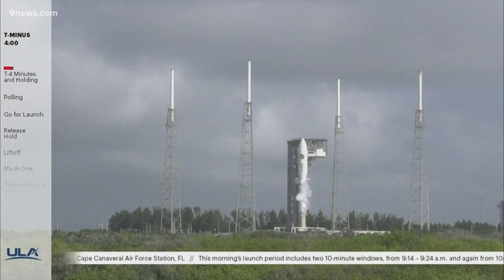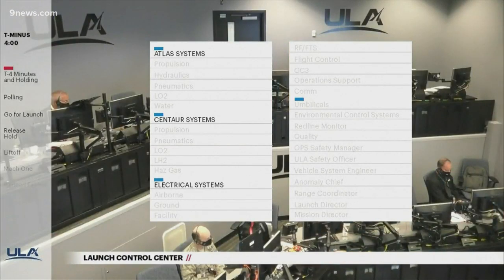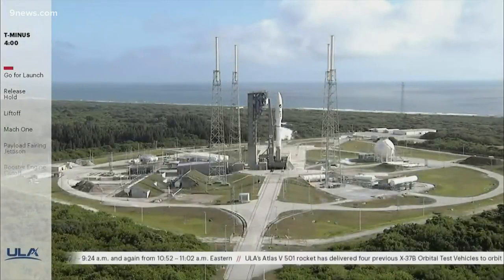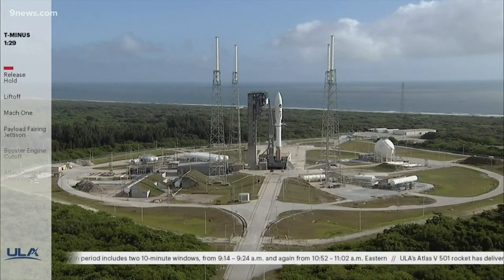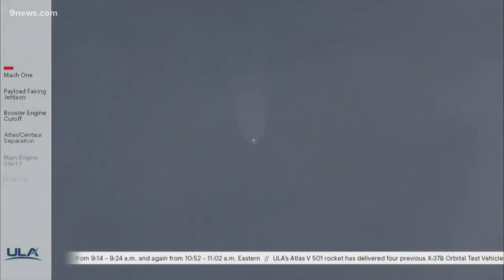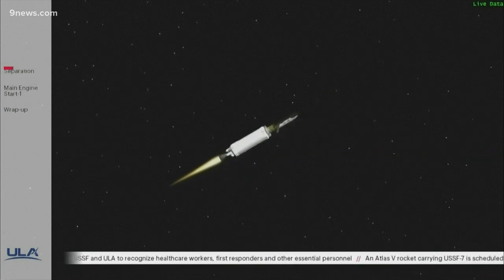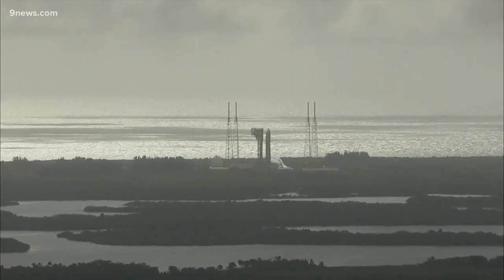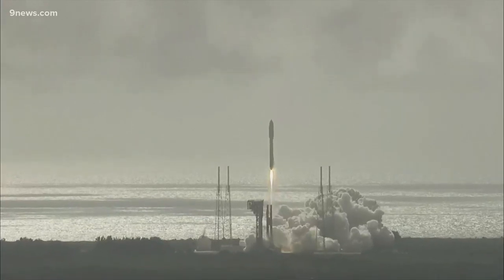ULA rocket launch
A United Launch Alliance Atlas V 501 rocket launched on Sunday morning.

9NEWS (KUSA) is located in Denver, Colorado.